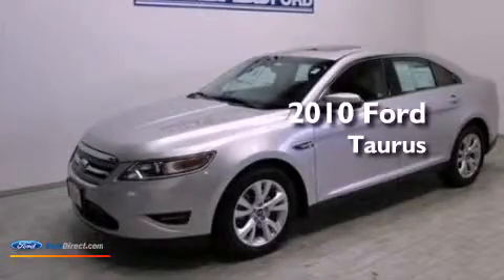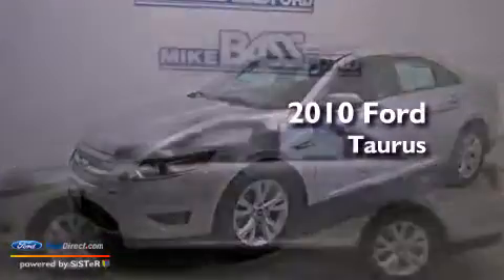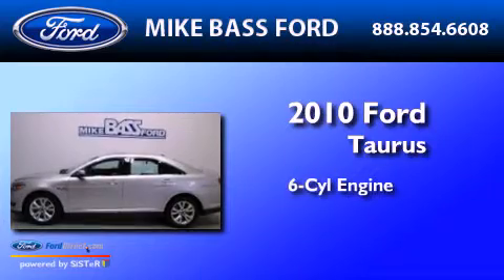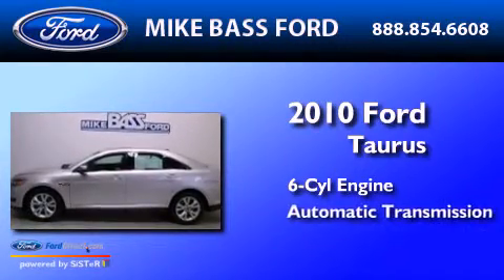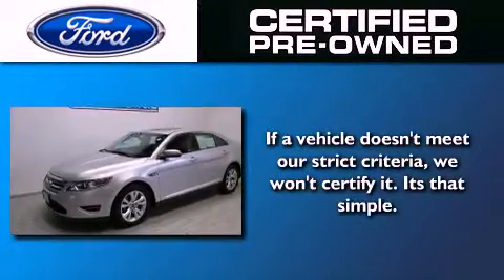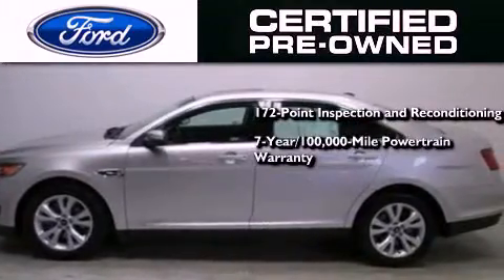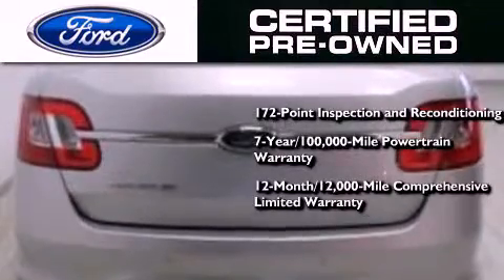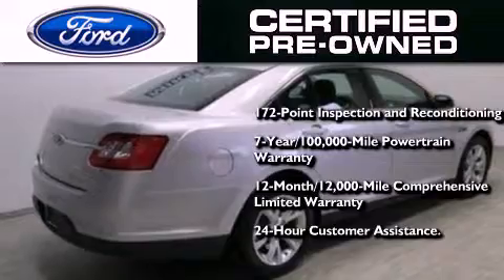2010 FORD TAURUS Sheffield Village OH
Year : 2010
 Make : FORD
 Model : TAURUS
 Engine : 3.5L V6 24V MPFI DOHC
 Trans . : 6-SPEED AUTOMATIC
 Exterior : INGOT SILVER METALLIC
 Miles : 32,655

 Stock : 000F0711